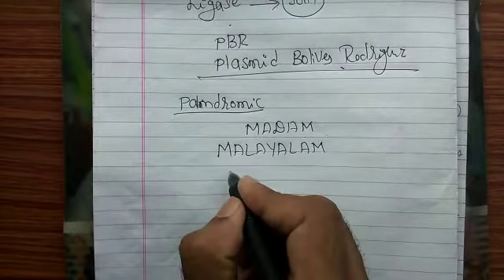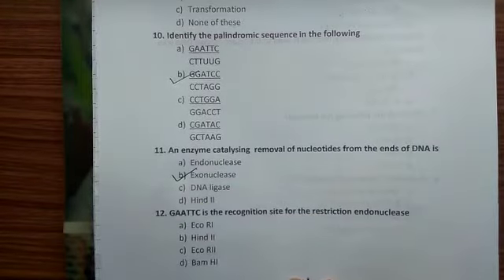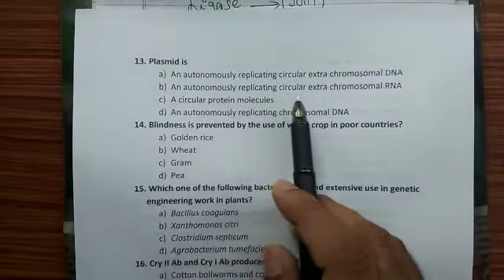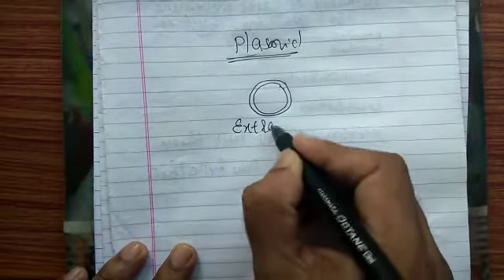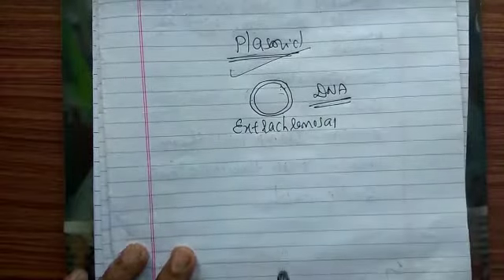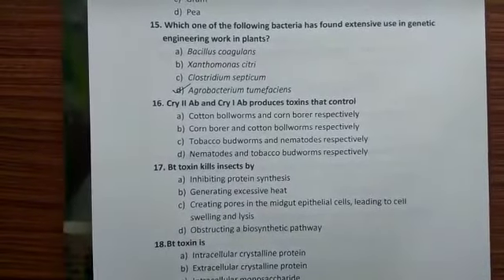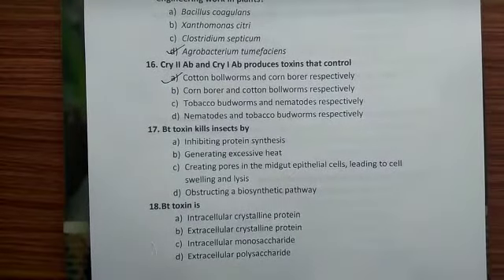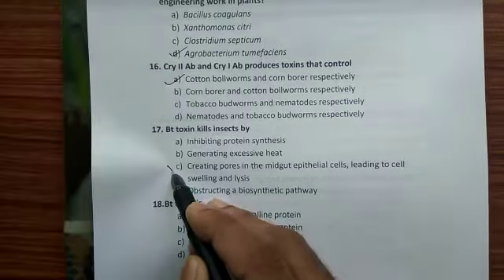April 26, 2020 Biology Biotechnology Part 2